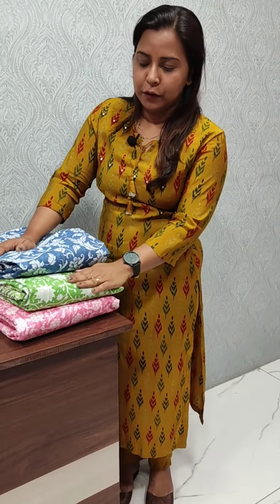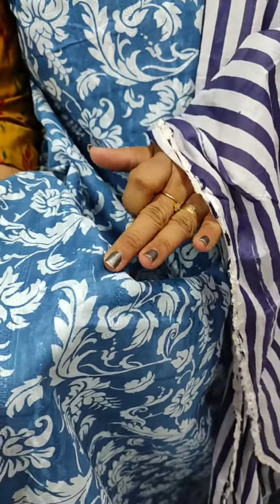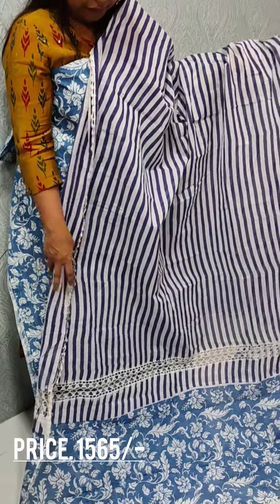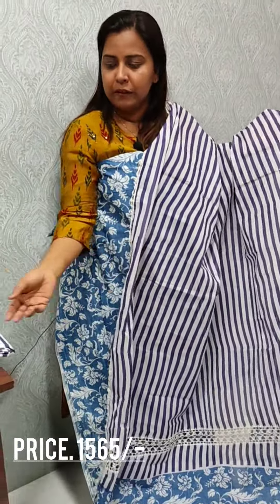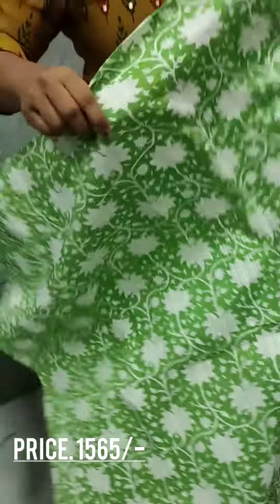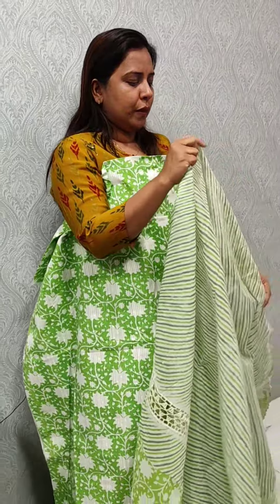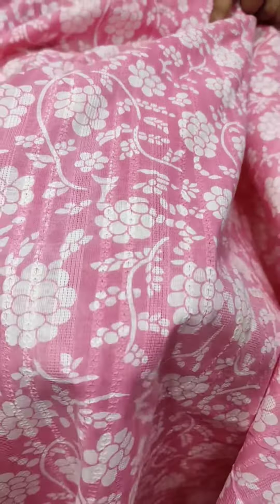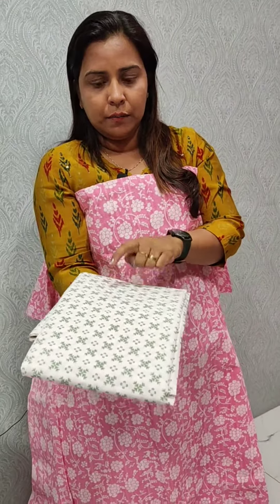Printed cotton suits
Printed cotton suits . (🔥Price: 1565/- 🔥)

To order or know more about the products, please click the Messenger button below 👇